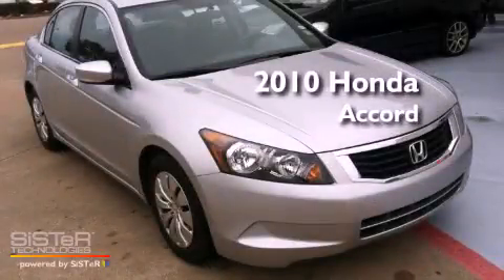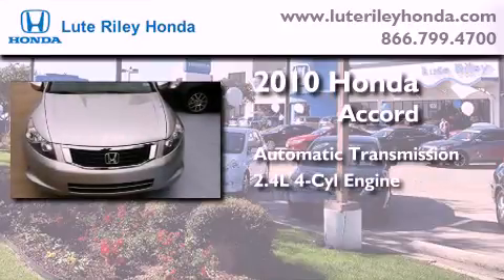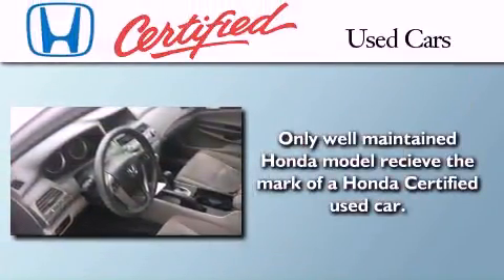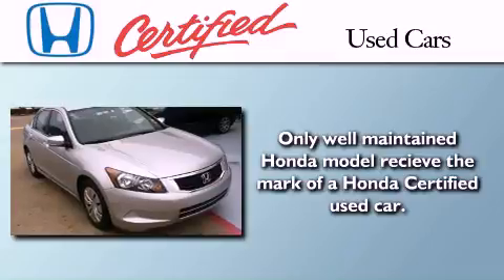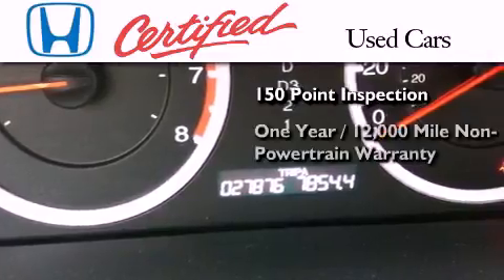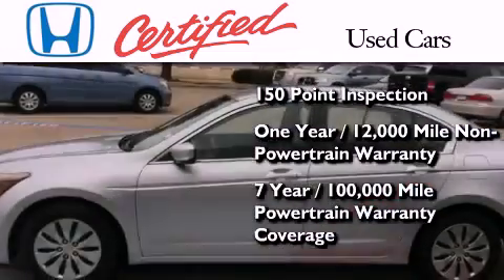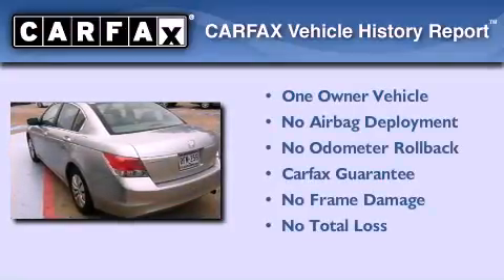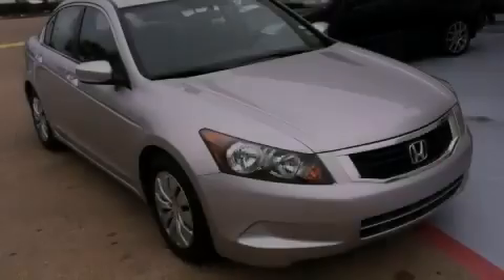2010 Honda Accord Certified Richardson TX 75080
Year : 2010
 Make : Honda
 Model : Accord
 Engine : 2.4L I-4 cyl
 Trans . : Automatic
 Exterior : Silver
 Miles : 27,872
 Interior : Black

 Pre-Owned 2010 Honda Accord Richardson TX